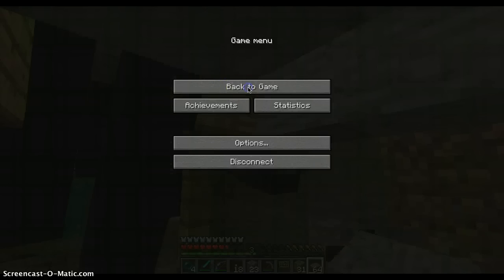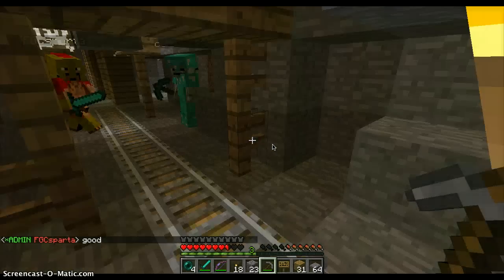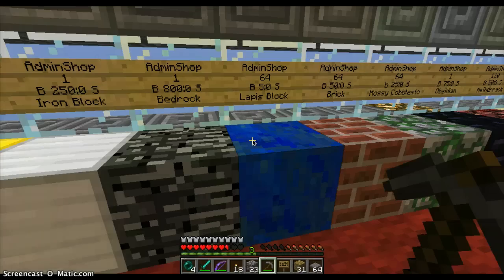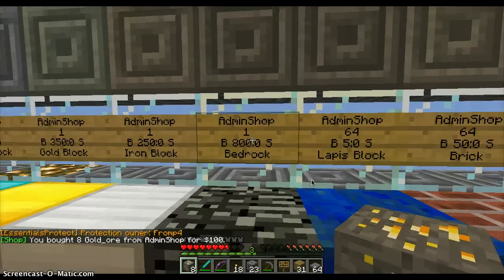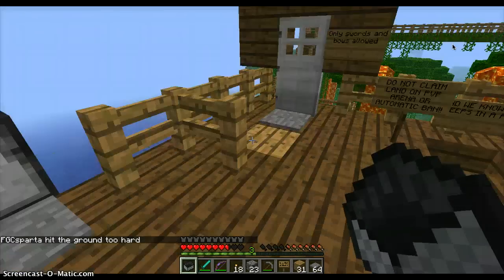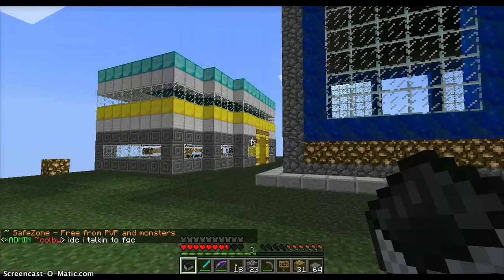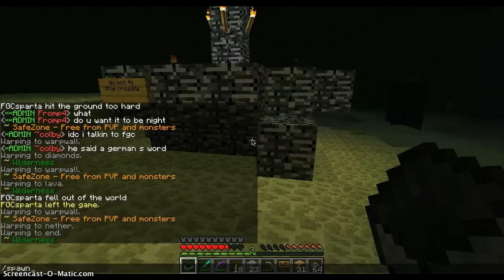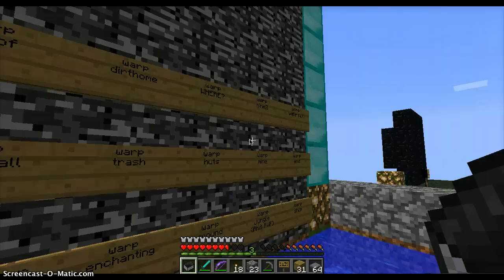RMG3 - My New Server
The ip will be given out soon!